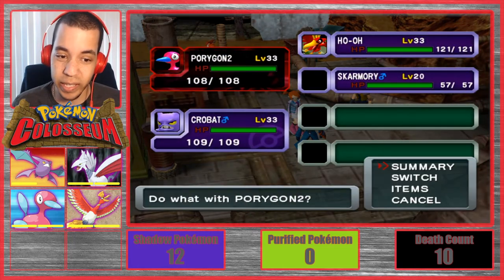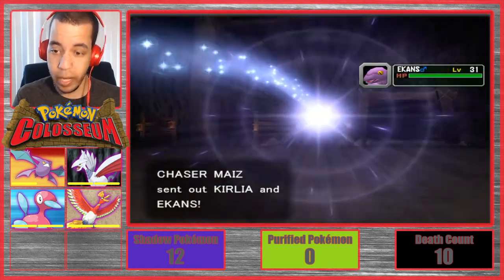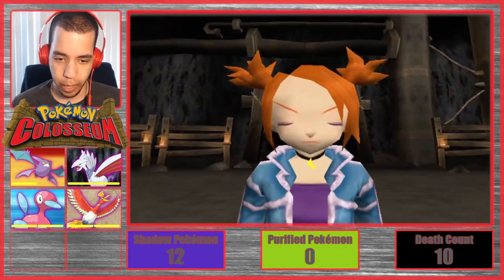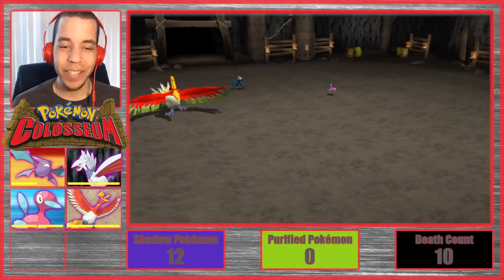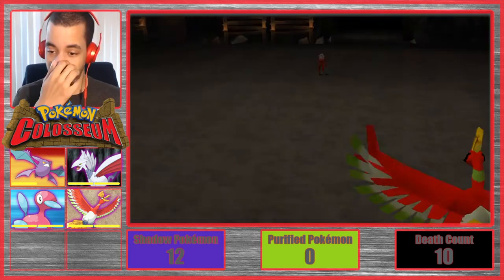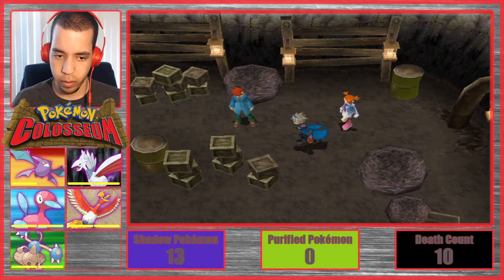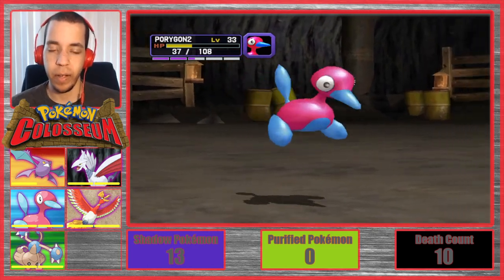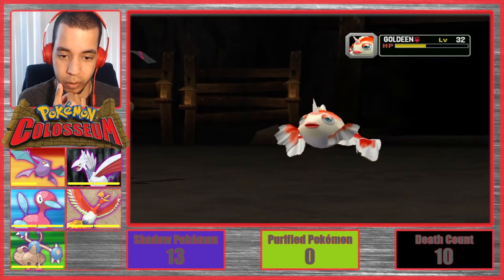ANOTHER BIG LOSS :[ - Pokémon Colosseum; Randomized Nuzlocke??? Ep 12 w/ Domin0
I don't know how much further we are going to make it... it seems like we are starting to get our footing, but then we lose a strong member. This game is wild...

But anyway, today, we battle through part of the Pyrite Cave!

Let's continue our new adventure in the Orre Region! This is our Pokémon Colosseum Randomized Nuzlocke! In this series, we are going to give every Pokémon we obtain 2 lives! Once they lose both, they are dead! This game is very difficult, so it should be quite entertaining!

Come watch me stream on Twitch!